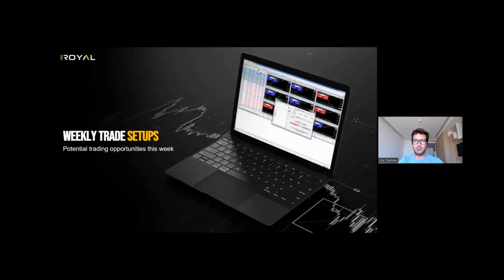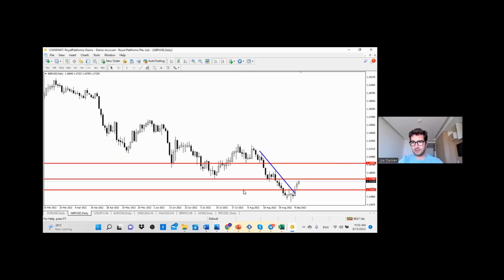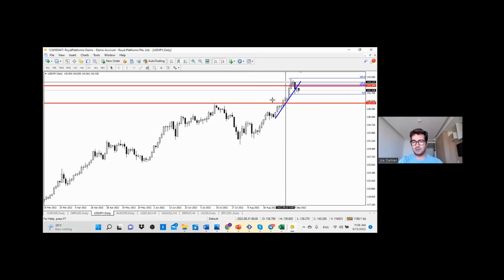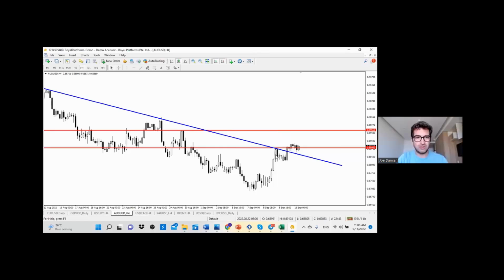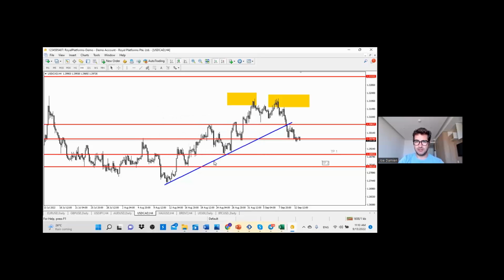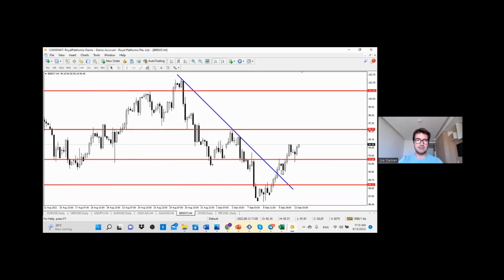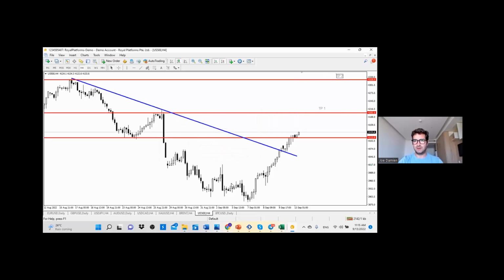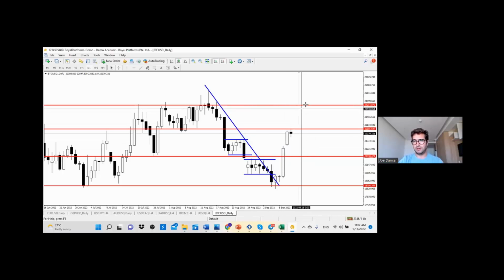Weekly Trade Setups | September 13, 2022 | EN | Joe Damien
68.94% of retail investor accounts lose money when trading CFDs with this provider